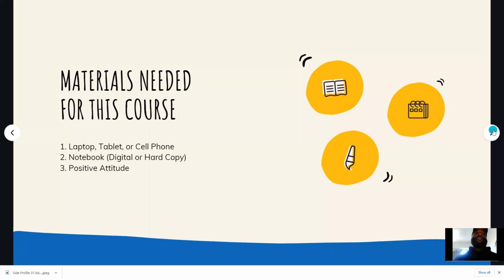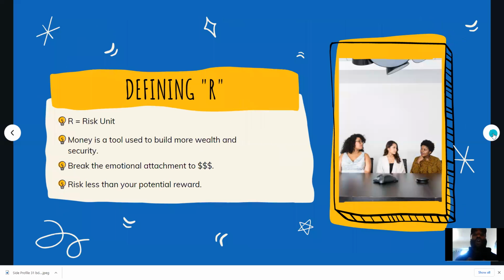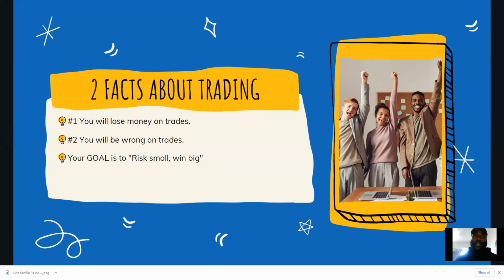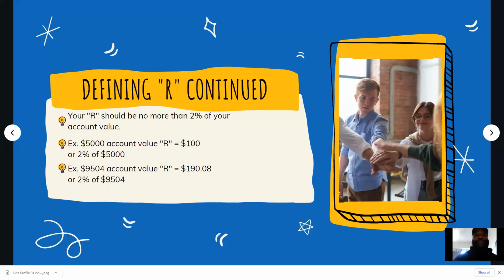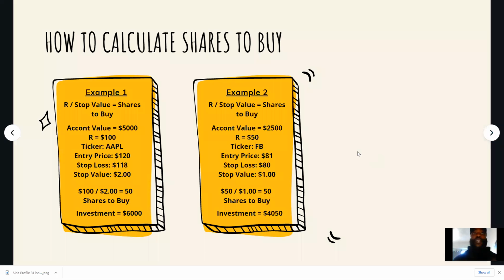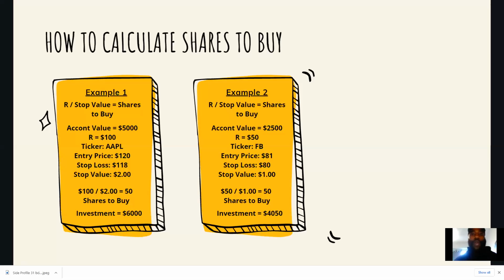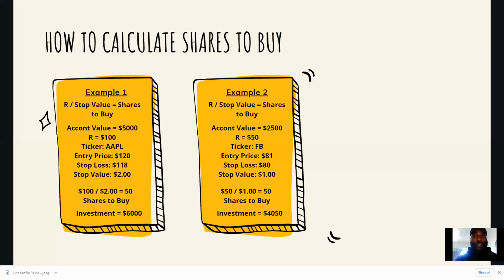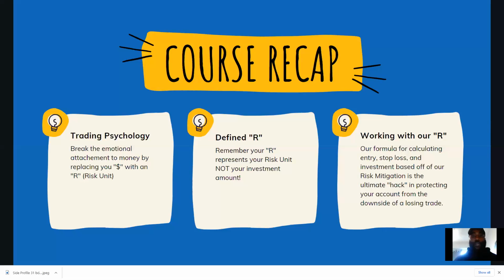How to Mitigate Risk when Trading Stocks Video!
FOLLOW TC ON IG @TEEZYTAUGHTYA